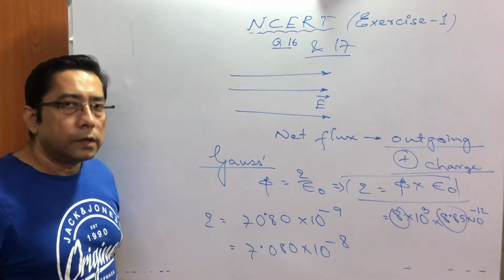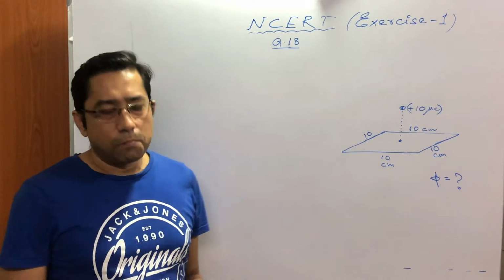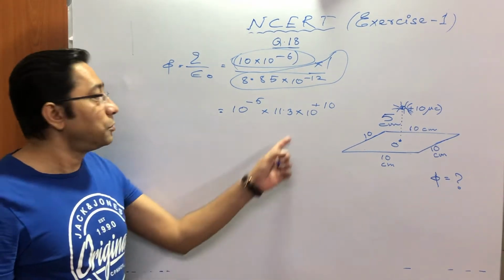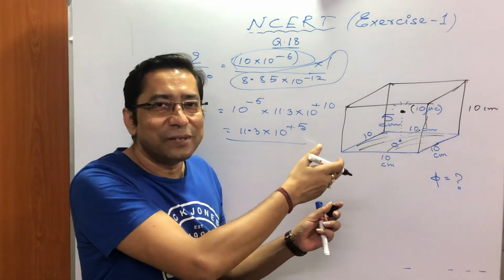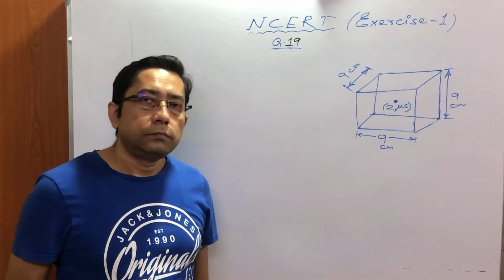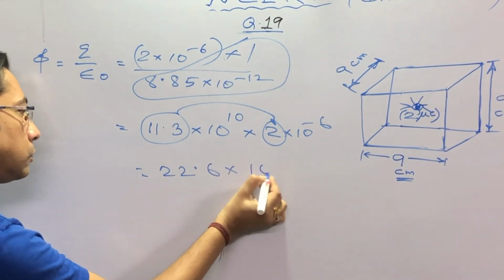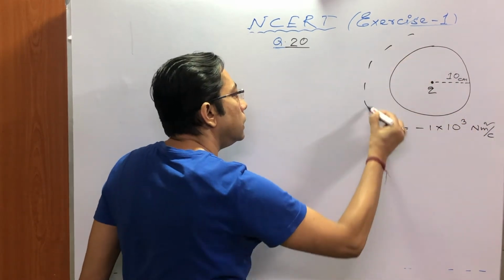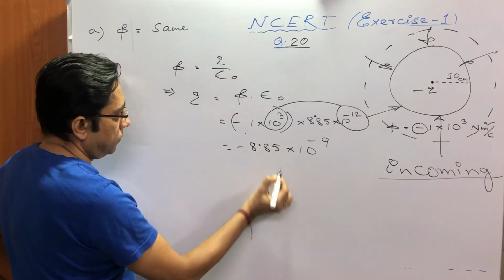Class 12 Electrostatics NCERT solutions to questions 18,19 and 20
Class 12 electrostatics NCERT solutions to questions 18,19 and 20... detail explanation and easy approach